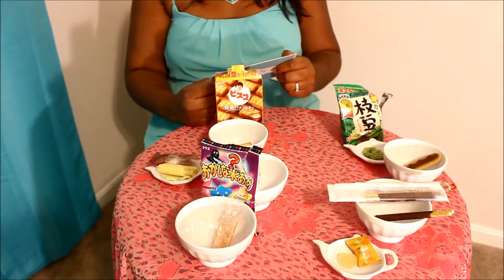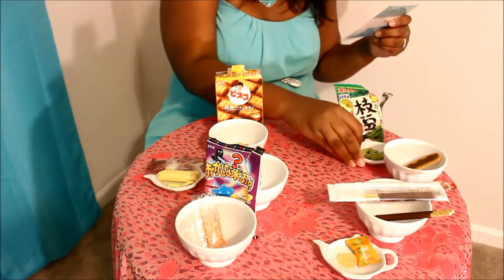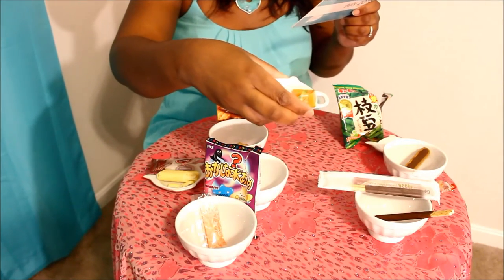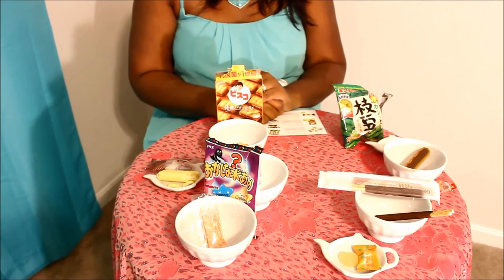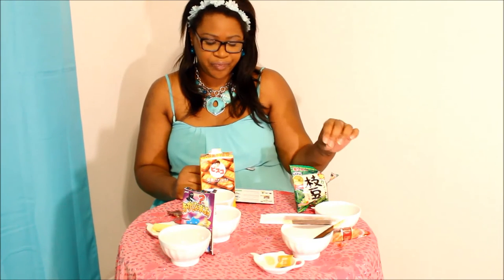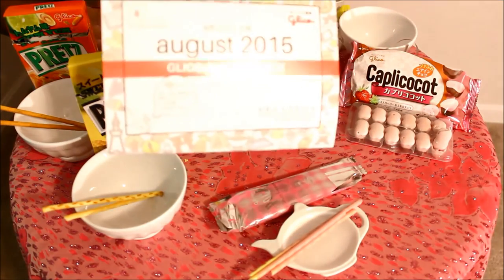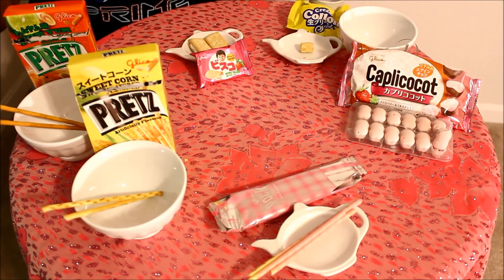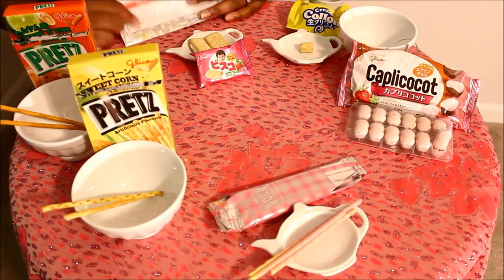Dueling Skoshbox With Shyla colt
A Skosh unboxing. Join me as I try new   flavors from Japan